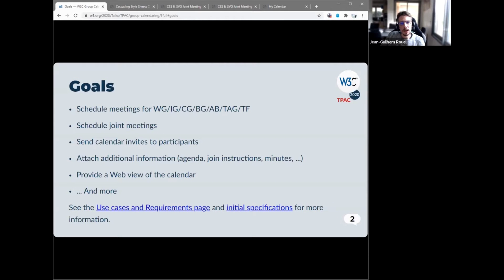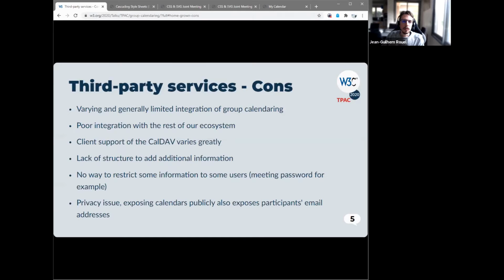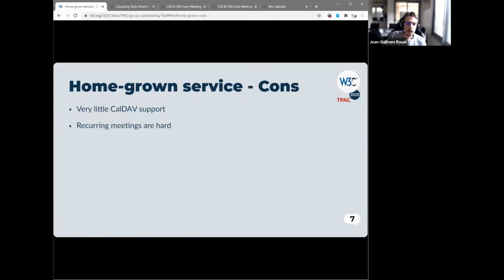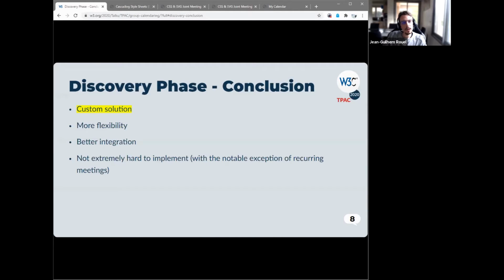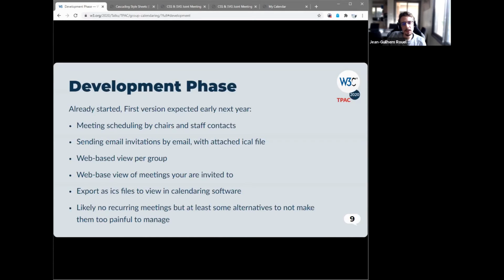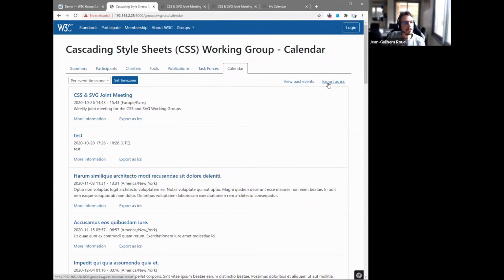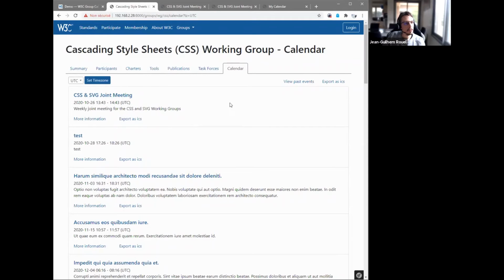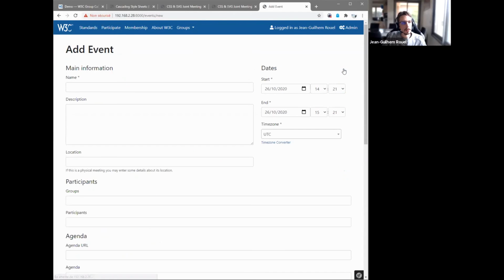Group Calendaring - TPAC 2020 breakout session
Providing groups with a good solution to manage their meetings has been requested for a long time. This breakout consists in a demo of what W3C is currently working on and a discussion to gather initial feedback from interested parties.